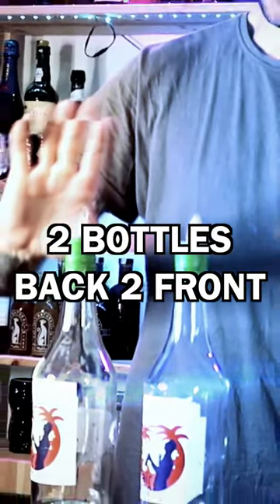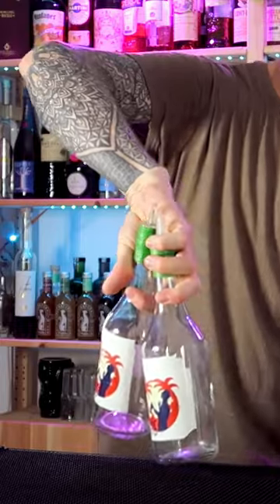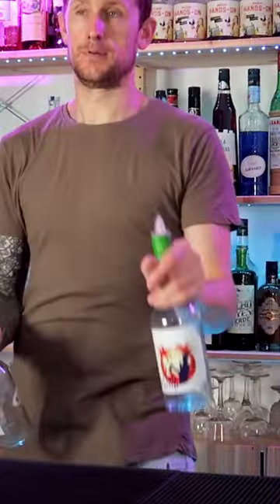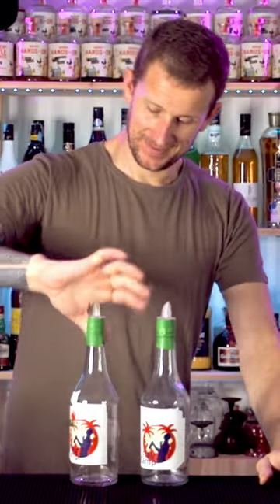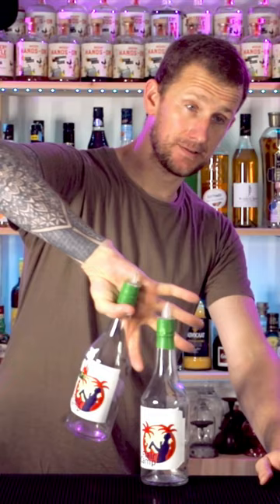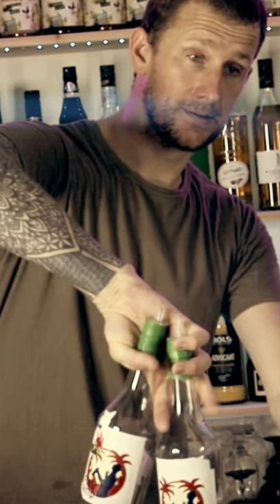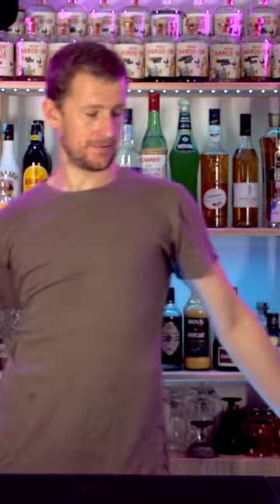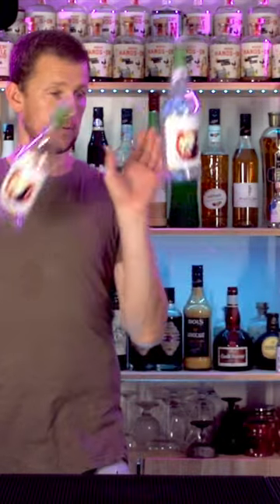QUICK TRICKS - 2 Bottles Synchronised.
The BEST Mobile bar in the world and the same bar in the video:

My name is Tom Dyer and I've been a flair bartender for over 22 years.  For 15 years I competed as a professional flair bartender winning over 80 international flair bartending competitions, including 10 timers Uk Champion and multiple time world champion.  I have organised the biggest flair bartending competitions in the world, including world tours and championships and helped promote brands through flair bartending competitions.

As we as this YouTube channel, I run 6 bartending schools and I organise some of my own face to face trainings.  Keep an eye on my website to find out more about those.

You can also take part in the online flair bartending cocktail competition I am organising, called Battle of the Bottle.  This is open to anyone world wide and gives everyone the chance to win some money for their efforts.

Anyway, thanks for reading and watching my videos.  I hope you enjoy and learn something at the same time

Cheers
Tom